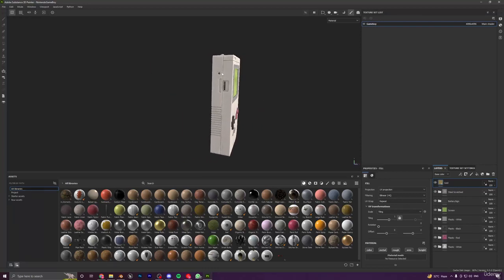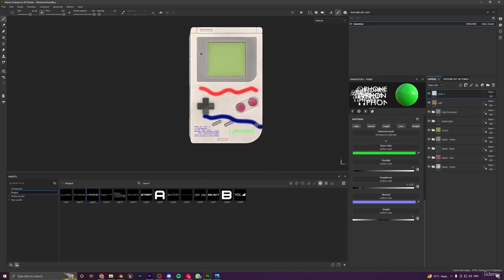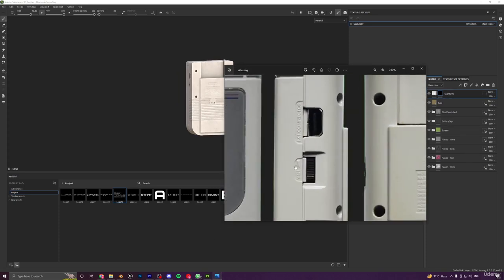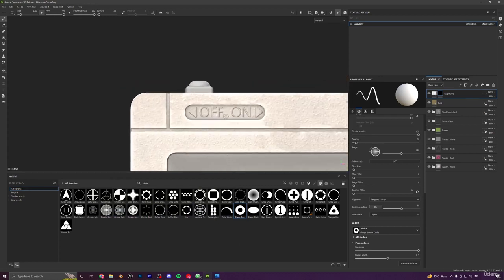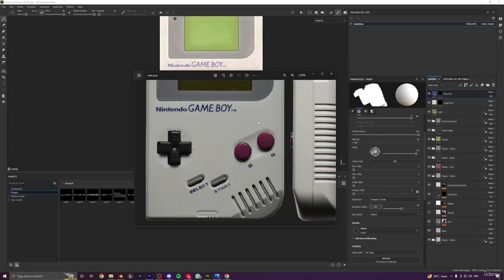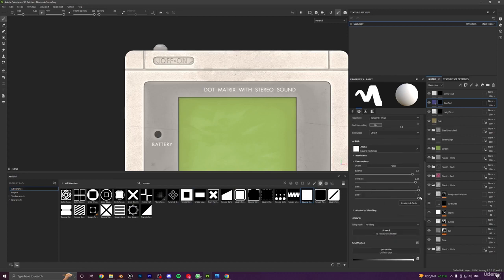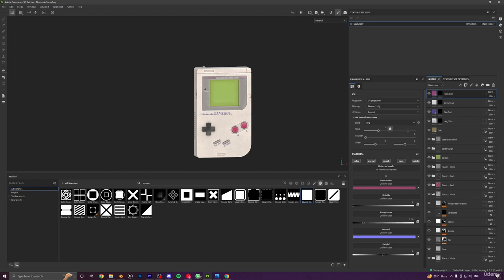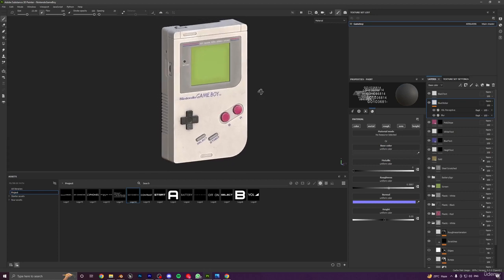14 Chapter 13